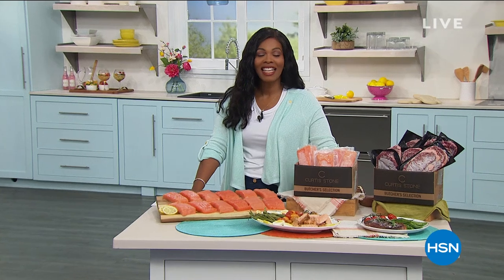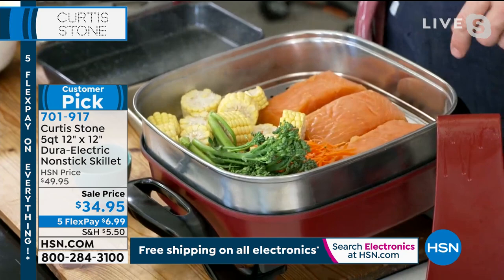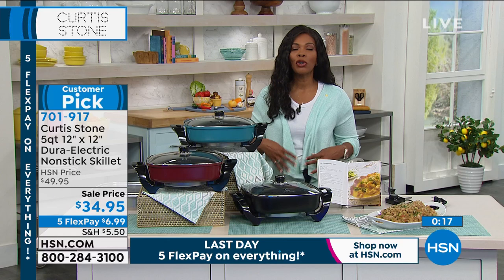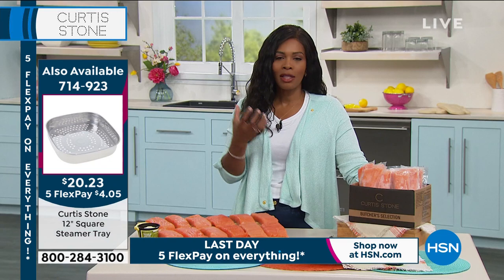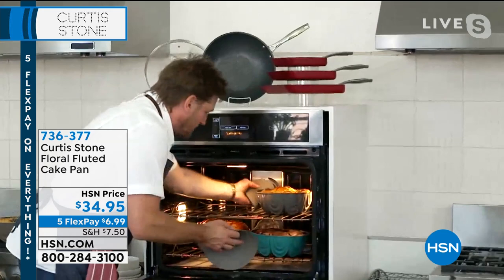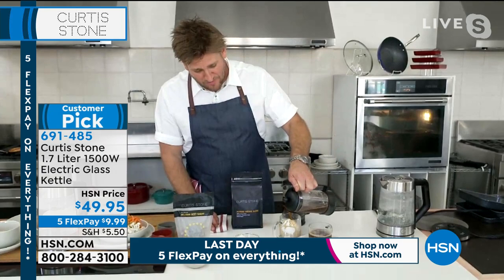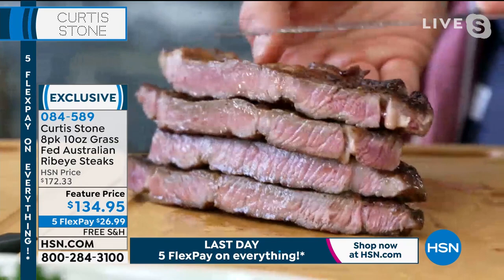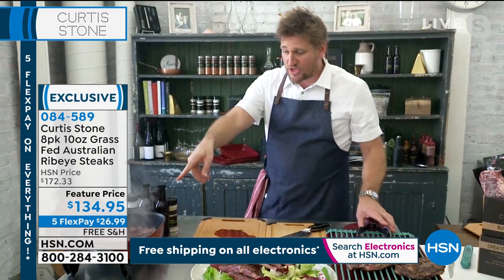HSN | Chef Curtis Stone's Kitchen 02.28.2021 - 06 PM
Discover Chef Curtis Stone's collection of kitchenware from his own home kitchen.